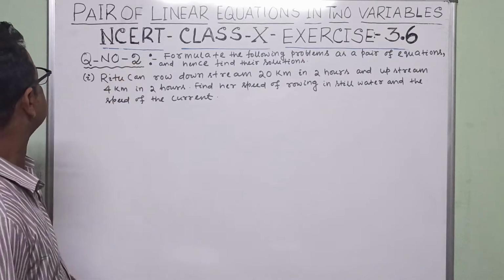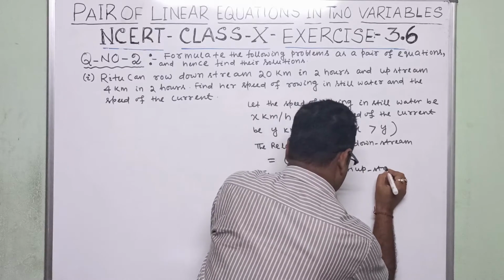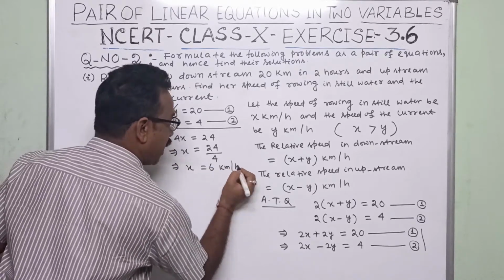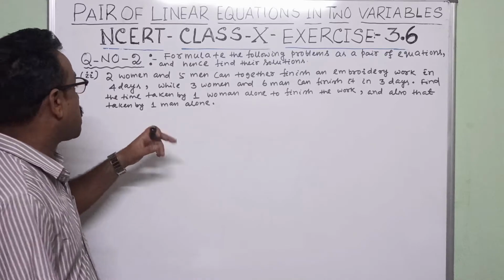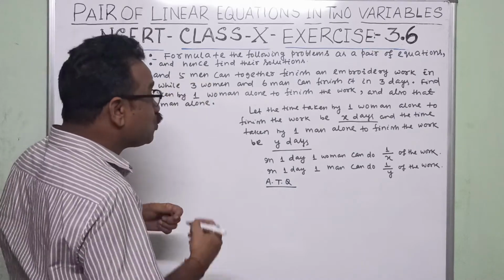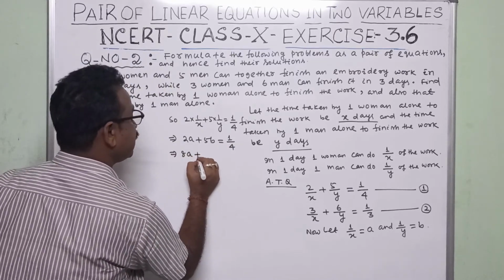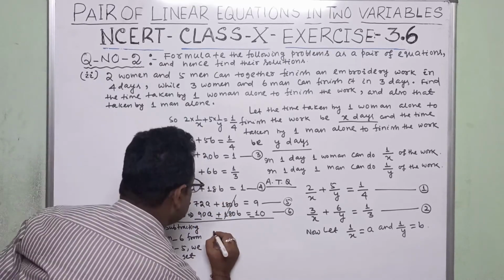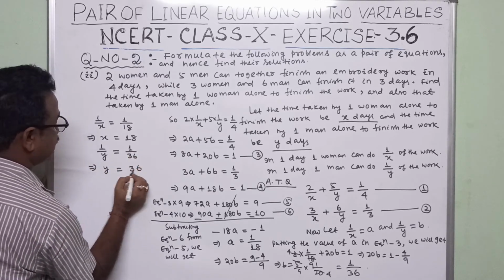NCERT MATHS CLASS-X | EXERCISE-3.6-Q.NO-2(I, II) (PAIR OF LINEAR EQUATIONS IN TWO VARIABLES).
In this video, students will know about the solution of such pairs of equations which are not linear but can be reduced to linear form by making some suitable substitutions. Students can form equations in two variables in different given situations and can solve it to find the solutions. They can tell about the pair of equations, whether consistent or inconsistent, and whether the Pair of equations have unique solutions, infinitely many solutions or have no solution in common.

                 In this video: Q.no- 2(I, II) of EX-3.6 has been explained.